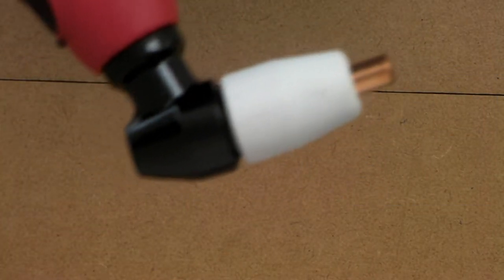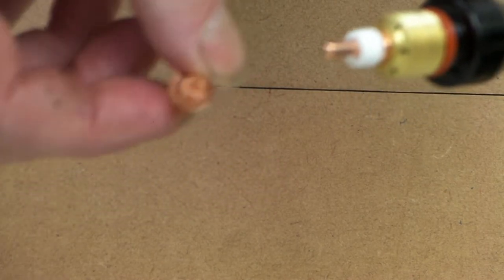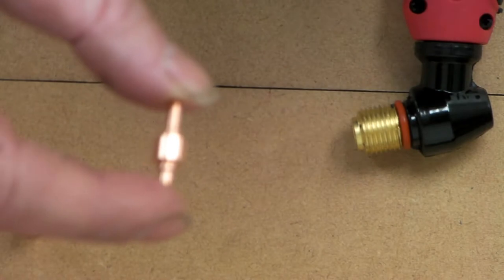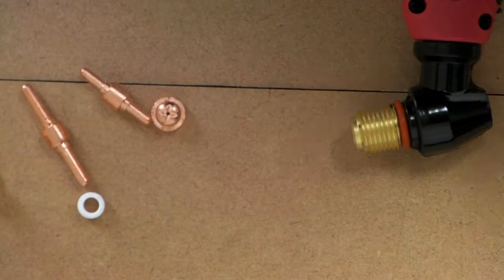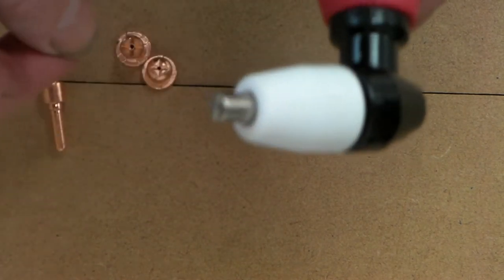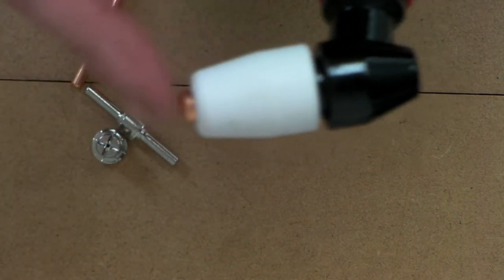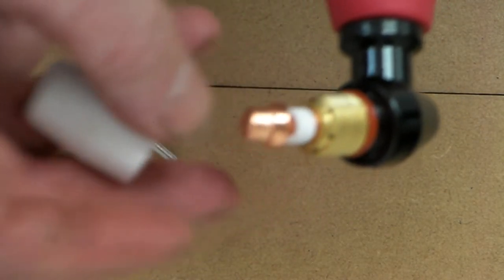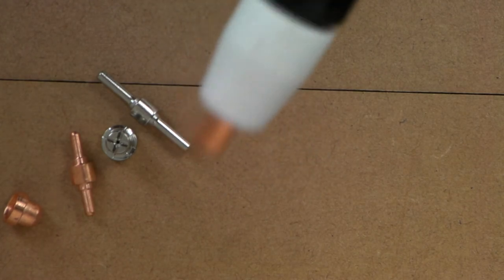CUT 50 PLASMA TORCH CONSUMABLES TWO DIFFERENT STYLES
CUT 50 PLASMA TORCH CONSUMABLES. Cut 50 plasma electrodes and tips will fit a variety of generic Chinese plasma torches. The cut 50 plasma cutting electrodes are double ended that means you can get twice the life out of your plasma consumables. Also, come in 2 lengths but both styles will fit the standard cut 50 plasma torch. Great cost effective consumables.

My Consumable Kit Arrived Today Check It Out Here $17 WOW

The cheapest consumables I have found

Cheapest replacement torch I found so far

replacement torch & lead

We are a participant in the Amazon Services LLC Associates Program, an affiliate advertising program designed to provide a means for us to earn fees by linking to Amazon.com and affiliated sites.This does not affect the price you pay it just enables us to provide product reviews and recommendations free of charge.